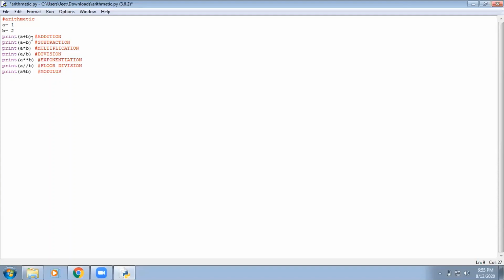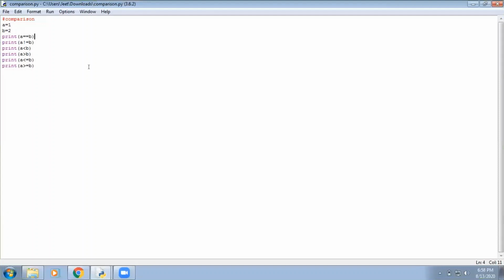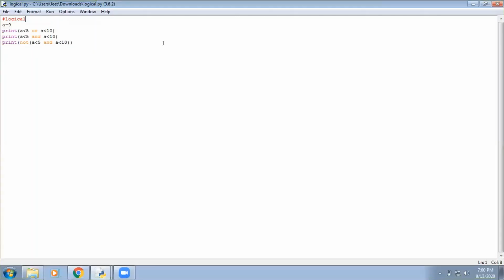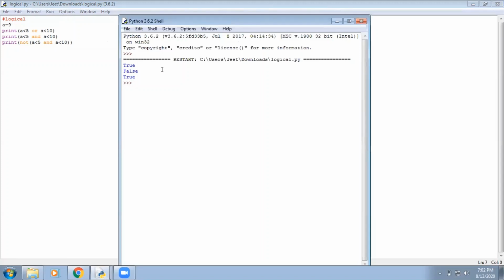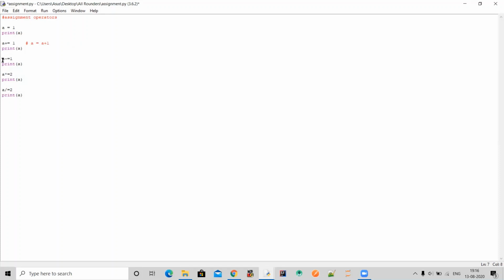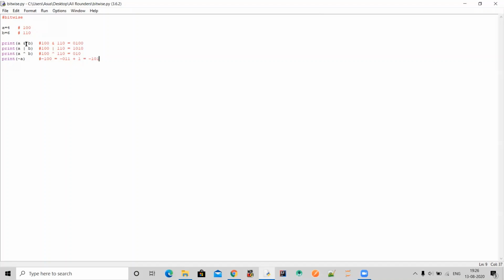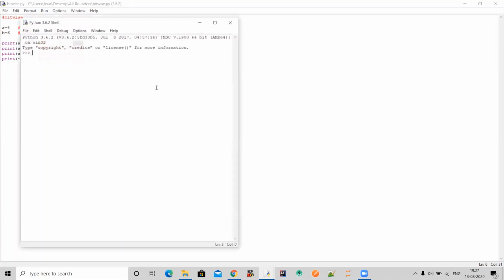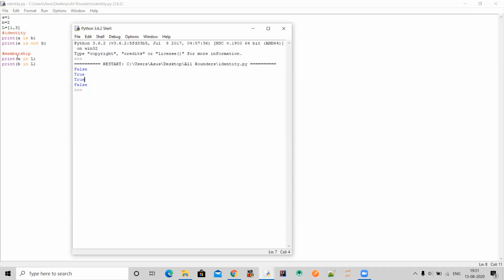Easy Python Tutorial | Part-7.2 | Operators in Python (Implementation)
This video is about the implementation of Operators in Python. For the theory part you can refer to our previous video. Practice as much as possible.